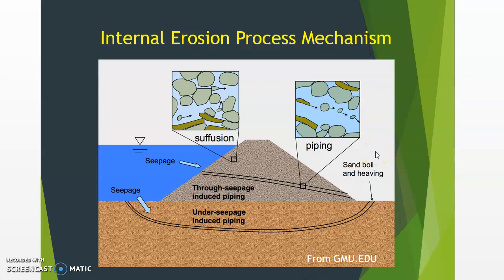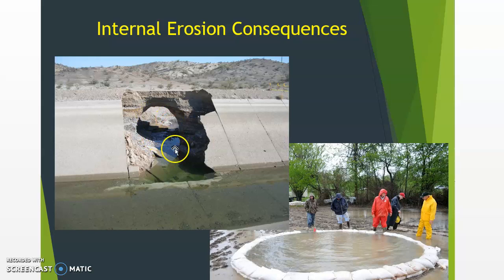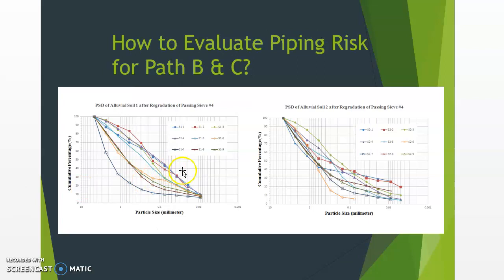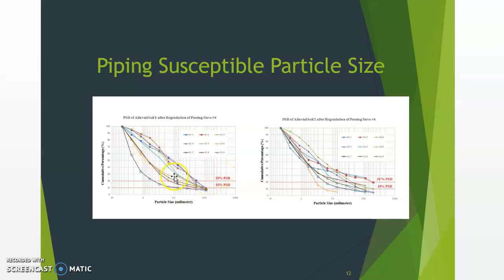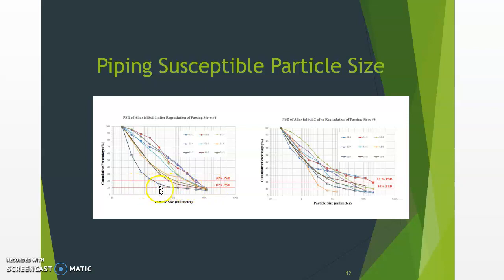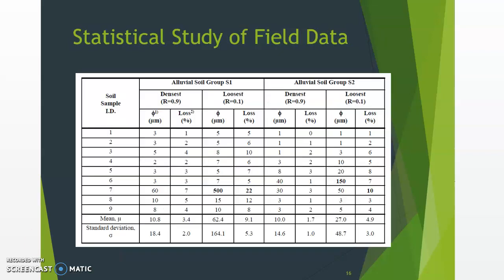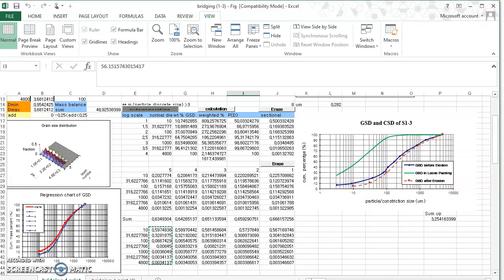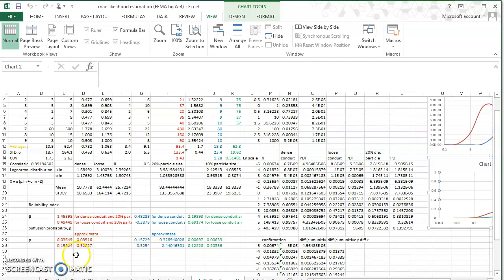Reliability Assessment for Internal Erosion Risk at Foundation Soils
When you see a doctor to diagnose a unknown problem in your body, at first most doctors let you fill out a questionnaire to understand your symptoms and health history before further examination. Current dam internal erosion risk analysis (FERC risk informed decision making and US Army/USBR event tree analysis) only adopts this questionnaire methodology based on surveying inputs from dam inspectors/engineers which would be obscure and subjective to the inspector's experience and degree of understanding in dam safety. Even these risk analyses employ a probabilistic approach format, the risk outputs of internal erosion cannot be objective nor comparable from site to site since the input values of risk analysis are based on inspector's subjective decisions. To enhance the confidence of risk analysis output, authors suggest using more objective data from field and laboratory tests, necessitated for the geotechnical investigation before dam construction. Output values of field test (blow counts in SPT/tip resistance in CPT) and laboratory test results (entire gradation curves of site foundation soils) would be directly used to evaluate the relative density and internal stability of dam foundation soils, respectively. Our newly proposed risk assessment has been published in Georisk 2017 (GSP285). Our approach can be compared to a DNA analysis to preliminarily diagnose your body constitution, susceptible to a specific disease in concern.